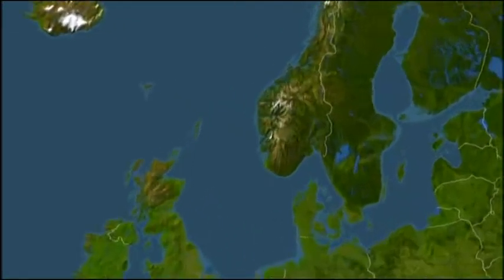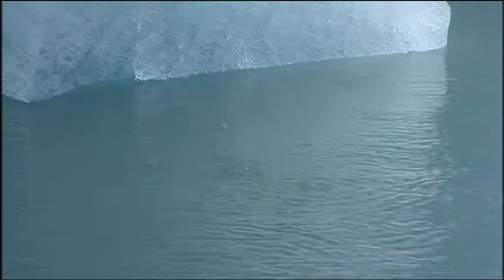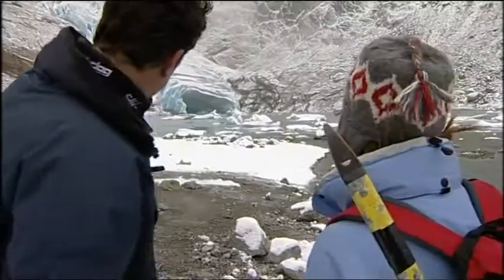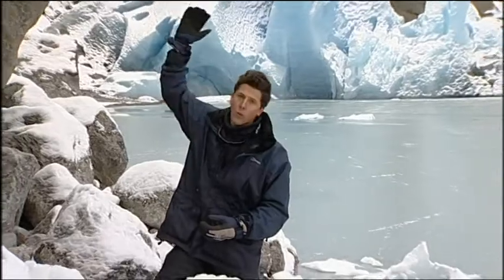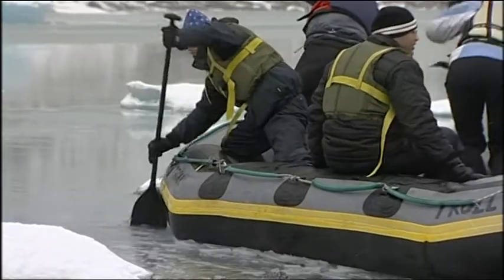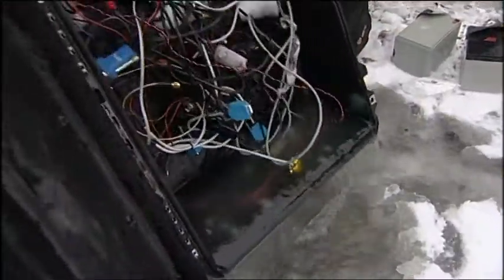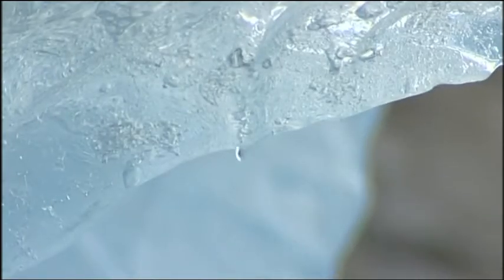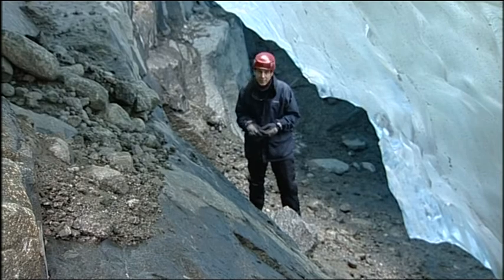BBC News at 10 report on the Glacsweb project in Norway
The BBC news team went with us to Norway when we heard that severe melting had destroyed our wireless sensor network. The film includes Kirk Martinez, Kathryn Rose (now at British Antarctic Survey) and Ahmed Elsaify. for more details. Since this happened in 2006 the project has moved to Iceland where the huge icecap provides more reliable glaciers for research.